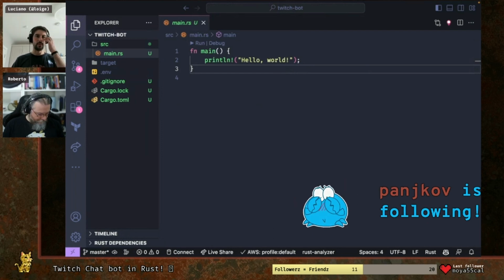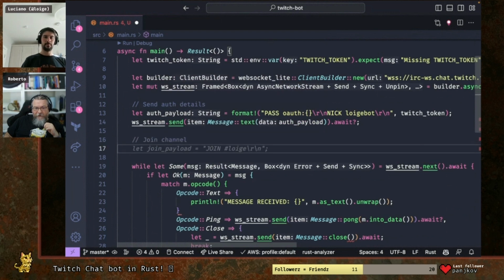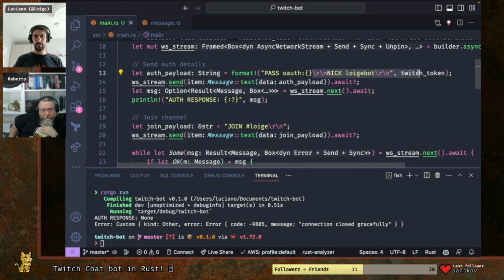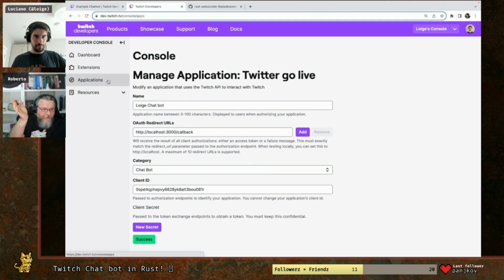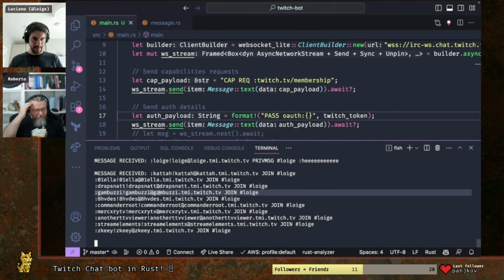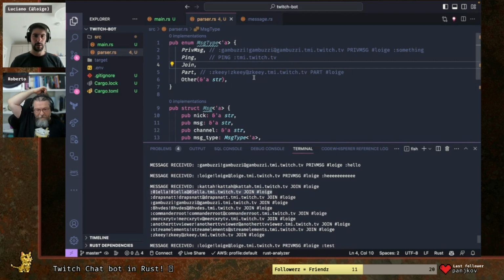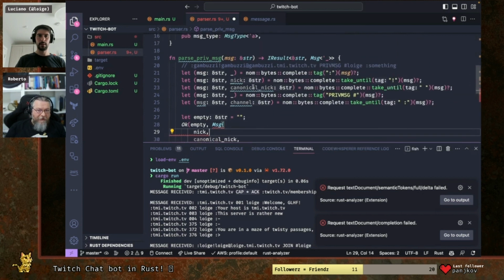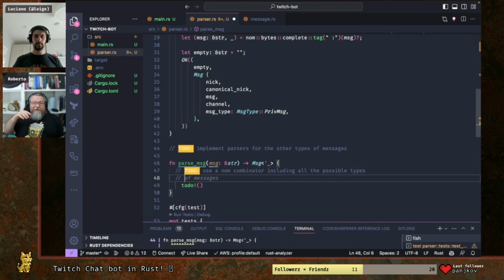Building a Twitch Chat Game in Rust part 1 - Twitch Live Stream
In this new series, we start to build a Twitch chat game live.
The idea is to be able to interact with the chat, ask question,s and receive answers from the chat. We have some ideas on the actual interactions but for today we only focused on getting the basics working: being able to connect to the Twitch Chat API and start to receive messages.

Our current implementation is only partially complete, but we made good progress in setting up a WebSocket connection, sending the authentication messages, joining the channel, and receiving messages. We also have started to write the necessary code to parse the messages (using the nom crate